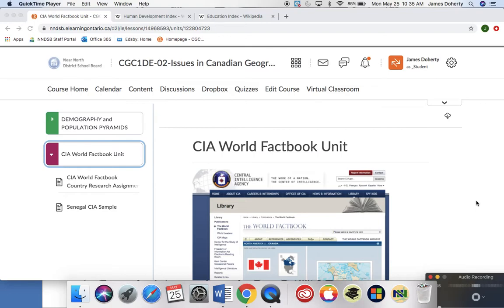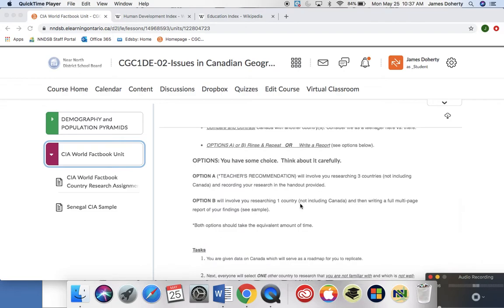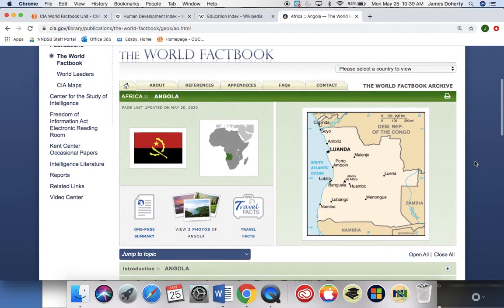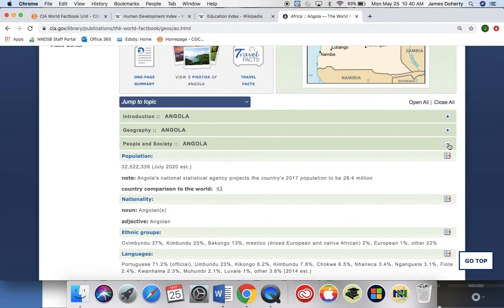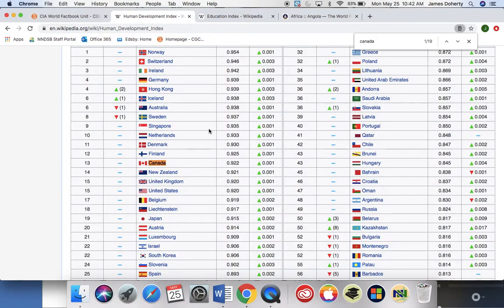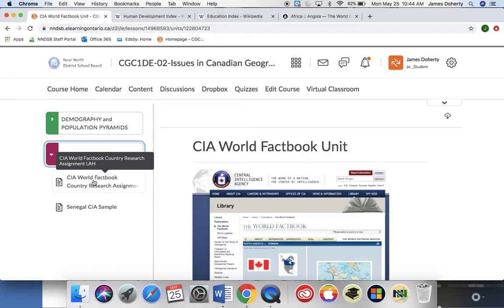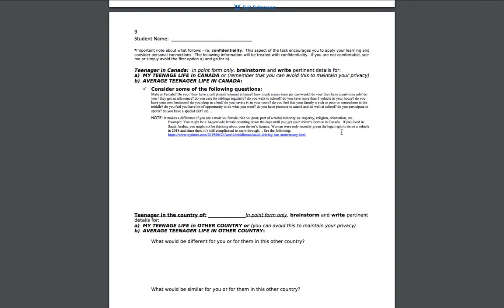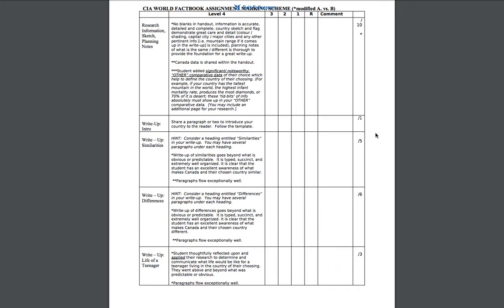CIA World Factbook Assignment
Here's an overview of the CIA World Factbook Country Comparison Assignment.